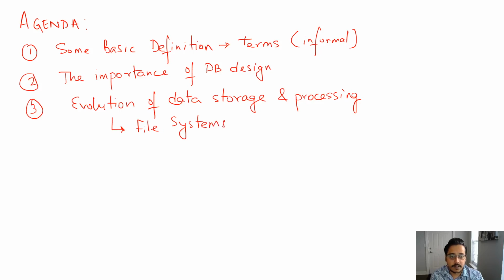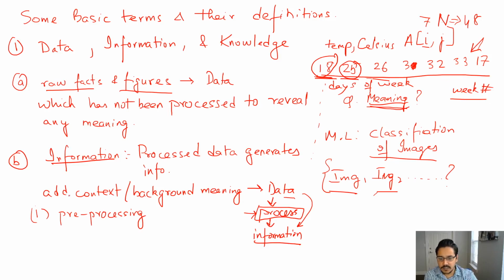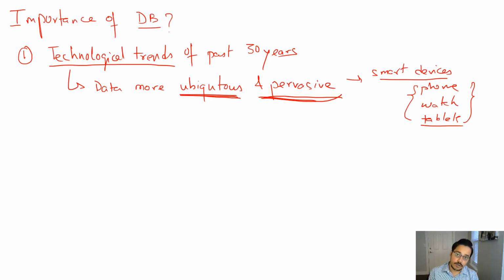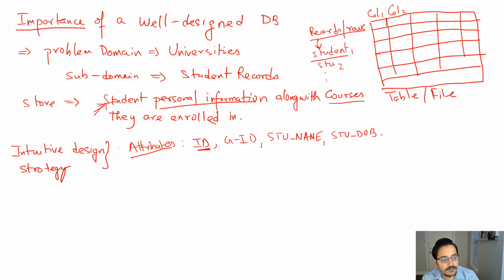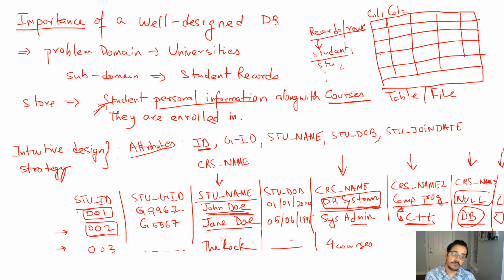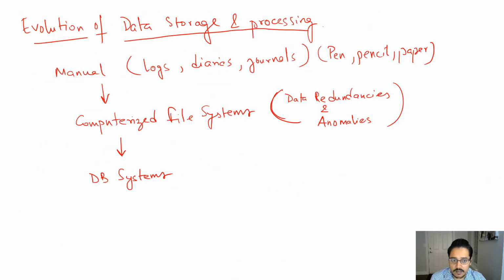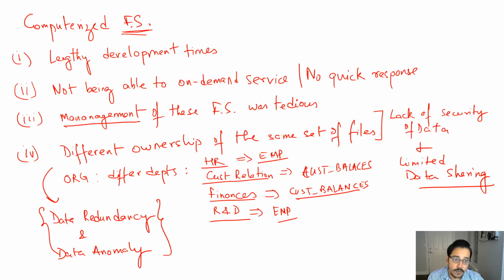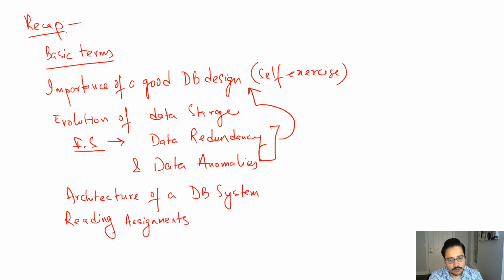03 DB Design: Importance of Good DB design and File Systems